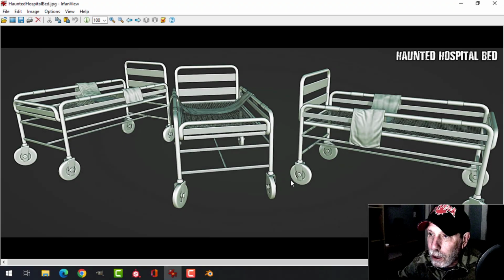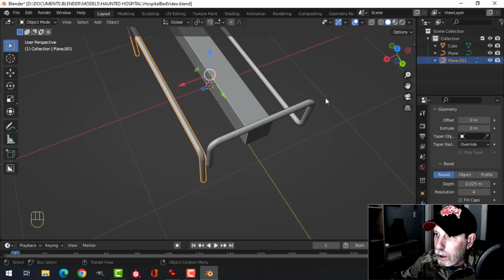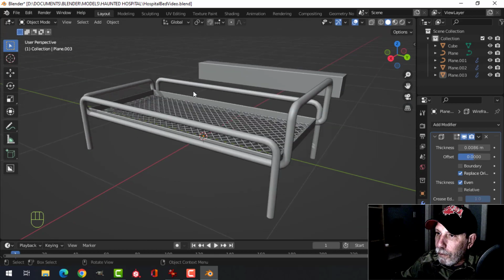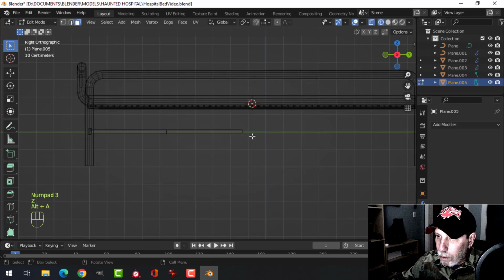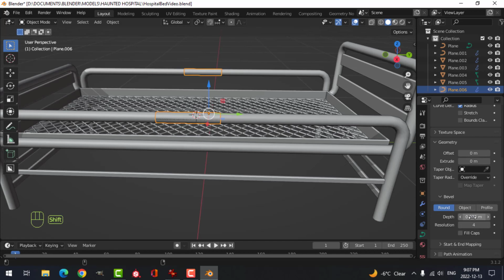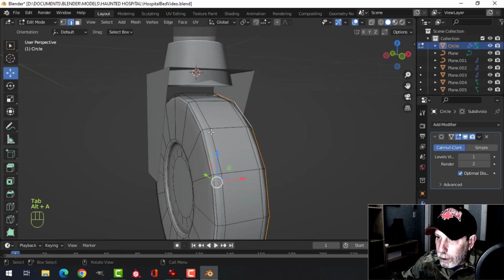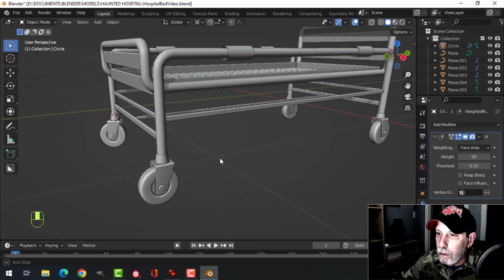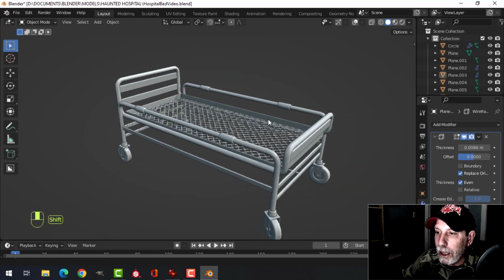HAUNTED HOSPITAL (PART 5): HOSPITAL BED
Here's a very simple model for the HAUNTED HOSPITAL scene.  I will do the blanket in a future video.

To be honest, there really isn't too much more modeling to do.  A few odds and ends and then it will be time to move onto texturing.

Part 7 (Door Arch Texturing)
Part 8 (Arched Window Texturing)